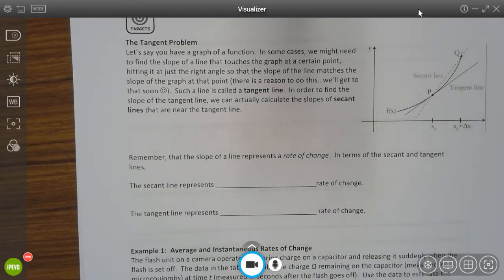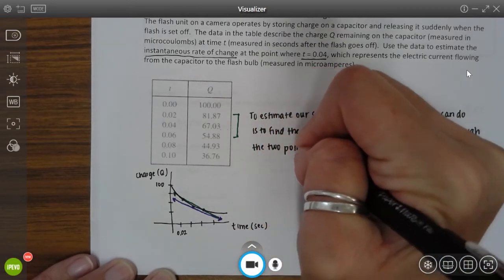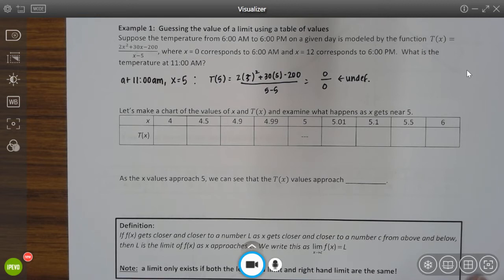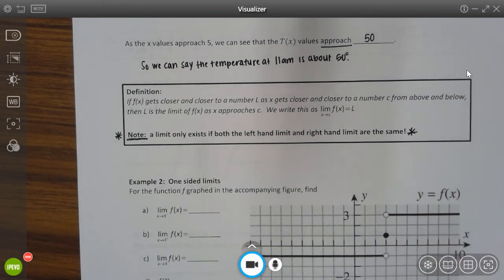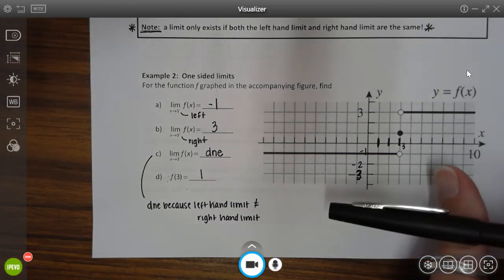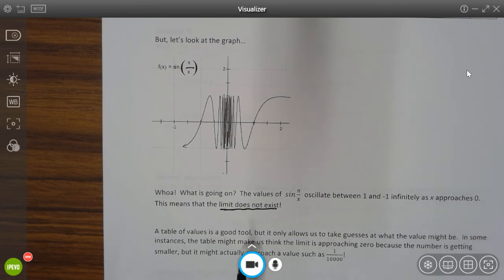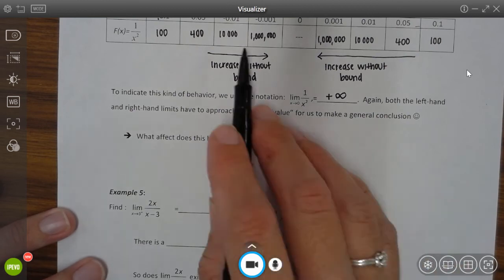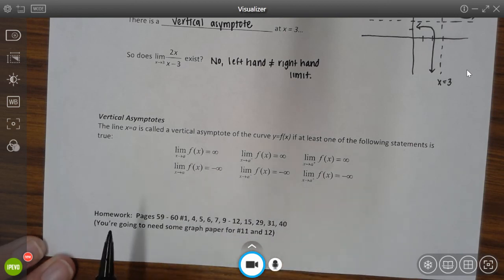Calculus Intro to Limits Using Tables and Graphically